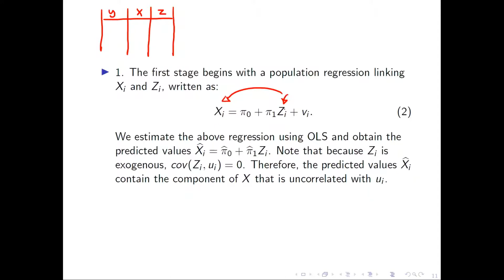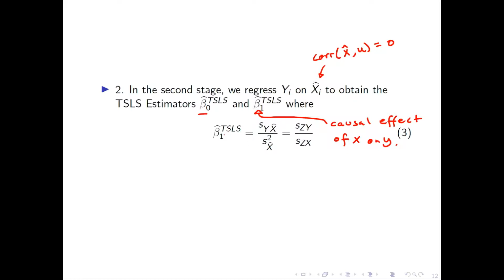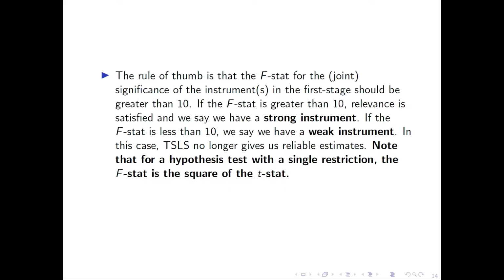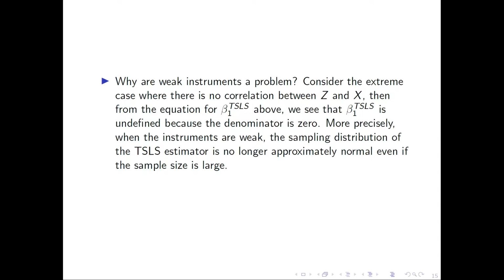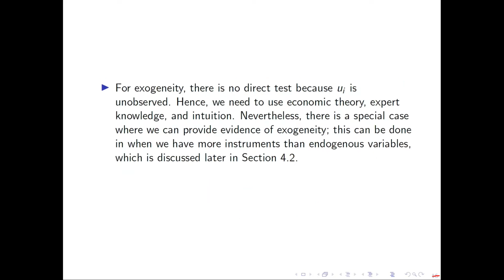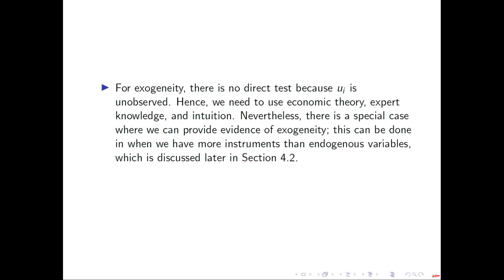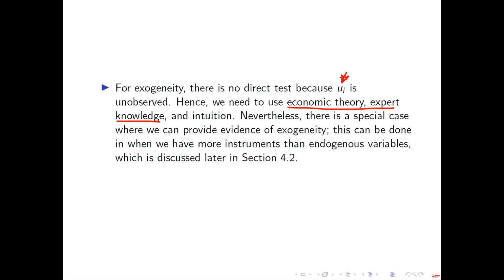5 2 2 IV regression, 1 endogenous regressor, one instrument estimation